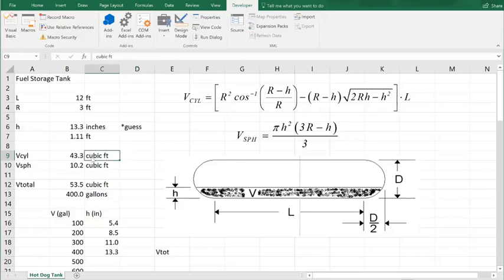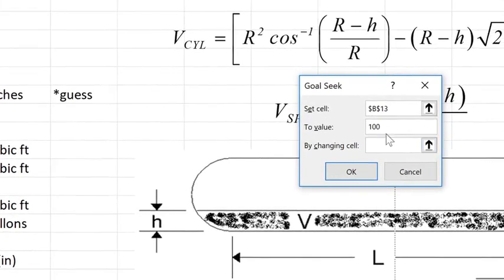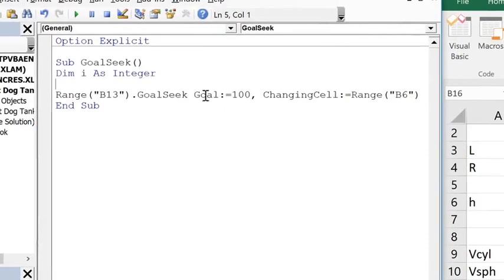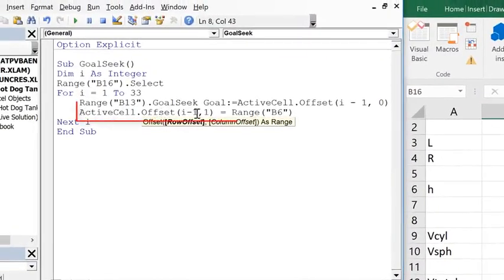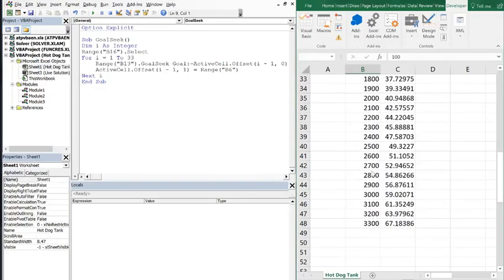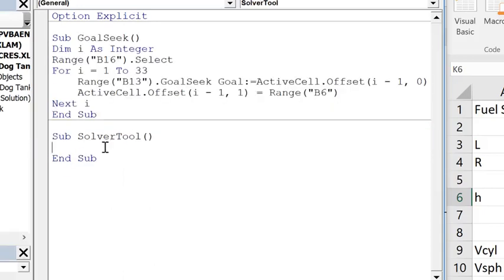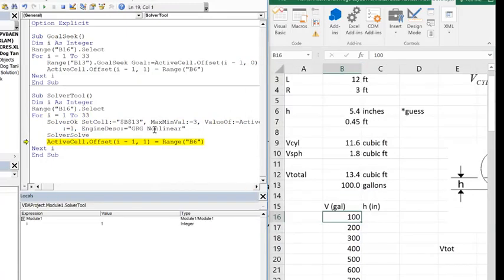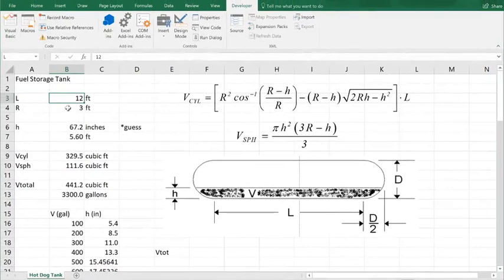40 Automating the goal seek and solver tools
Automating the goal seek and solver tools